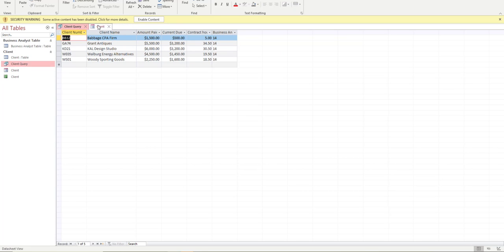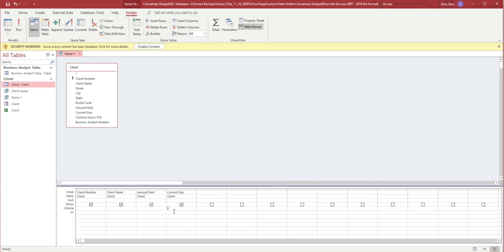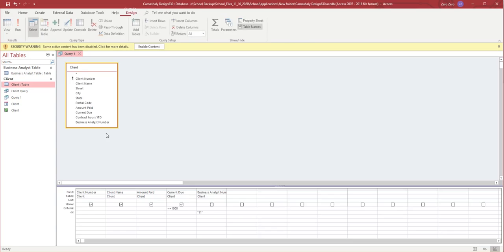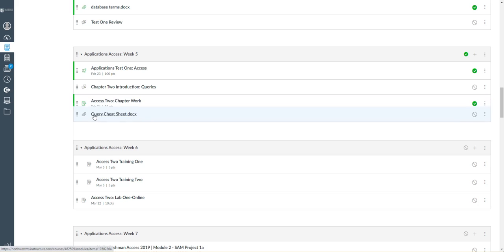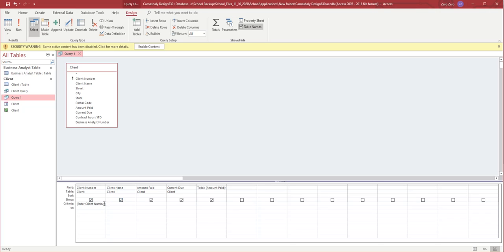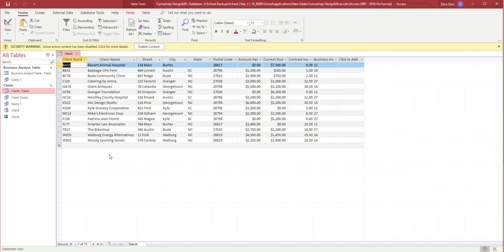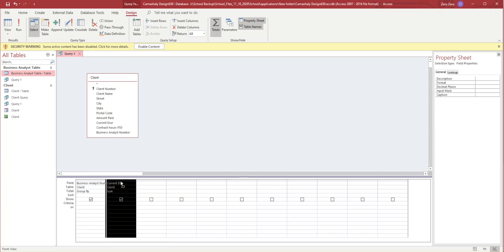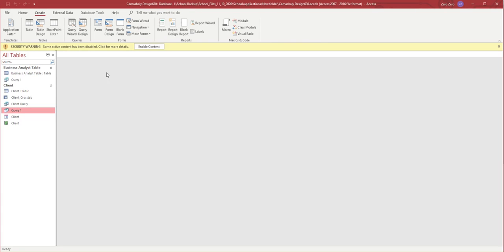Introduction to Queries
Introducing Simple Queries in Access